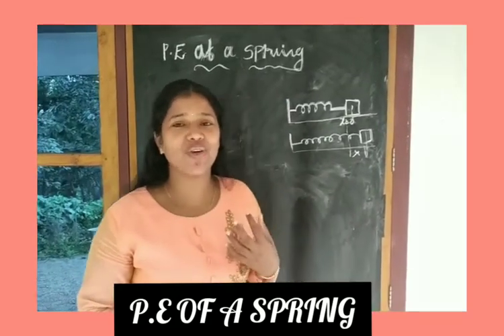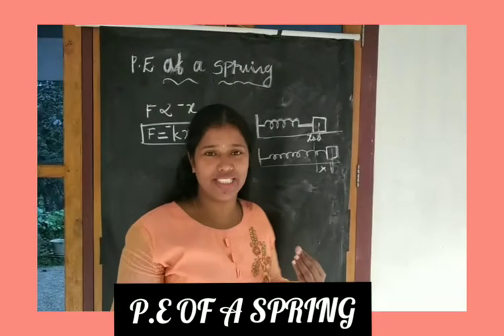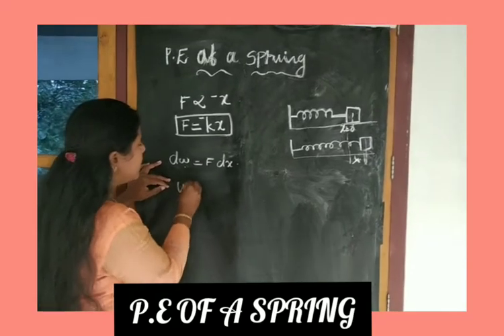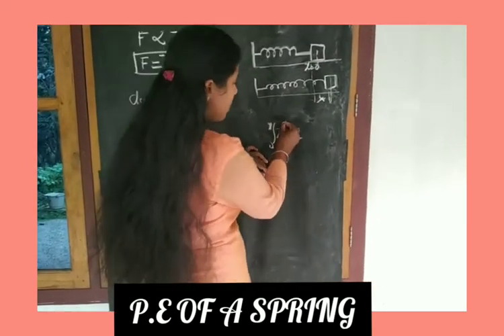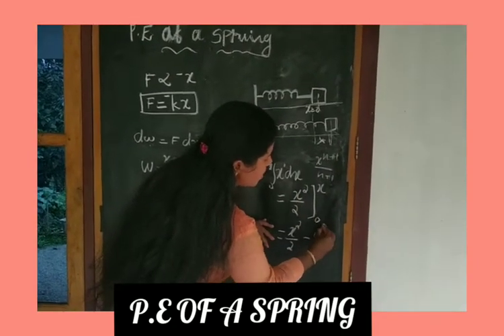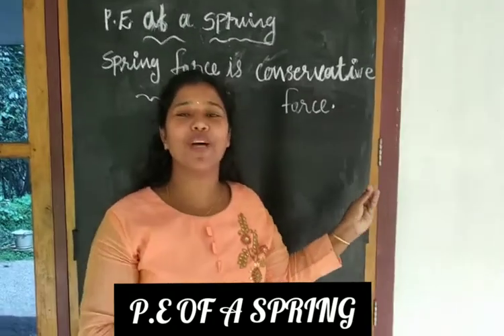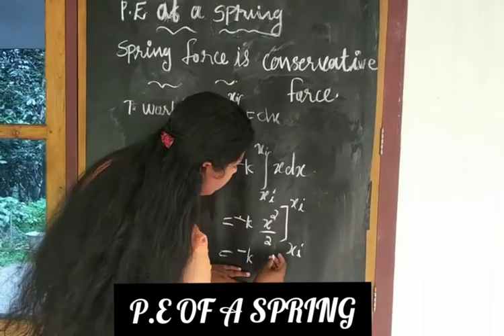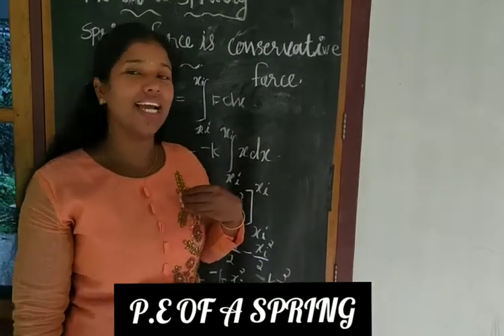CBSE CLASS XI PHYSICS P.E OF A SPRING ( SHINY SHINE)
P.E OF A SPRING